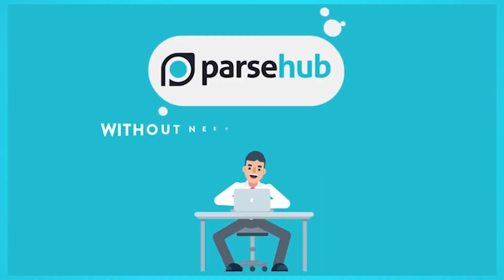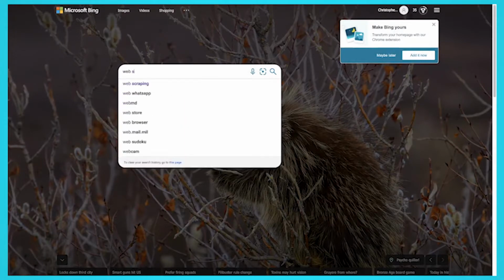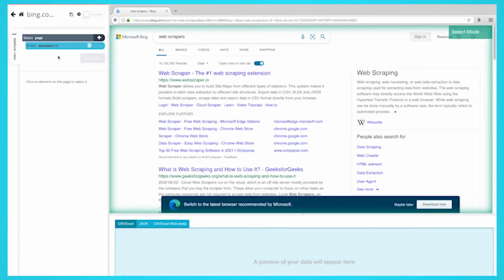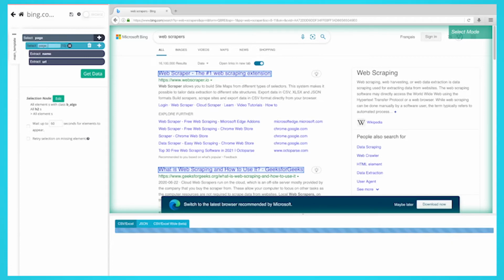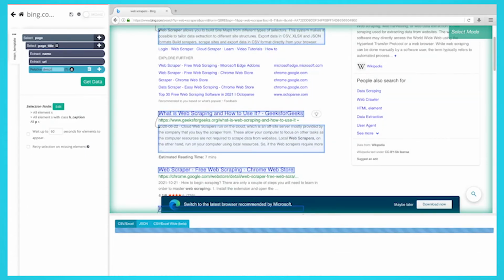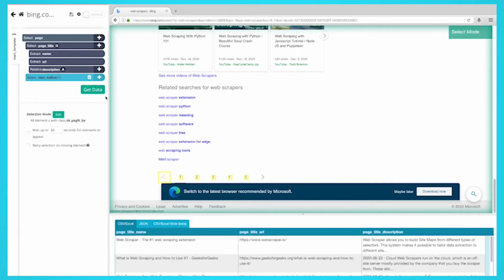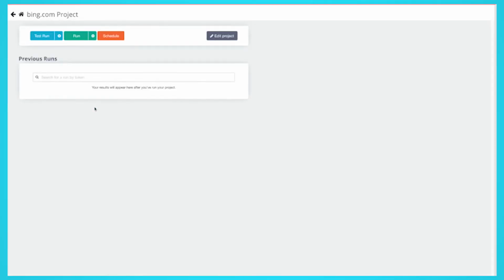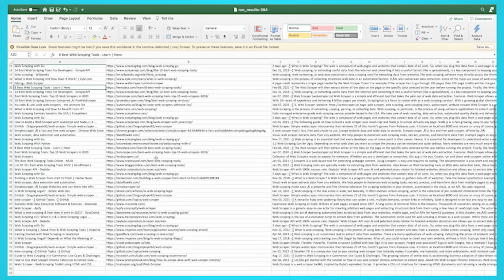How to scrape a Search engine results page (SERP) with no coding skills | Web scraping Bing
Today we'll show you how to web scrape a Search engine like bing, and scrape URLs, page titles and meta descriptions. You'll be able to find websites targeting a certain keyword in just a matter of minutes!

0:00 Intro
0:48 What setting up the project
1:05 Using the select command
1:46 Using the relative select command
2:09 Adding pagination
2:48 Running your project